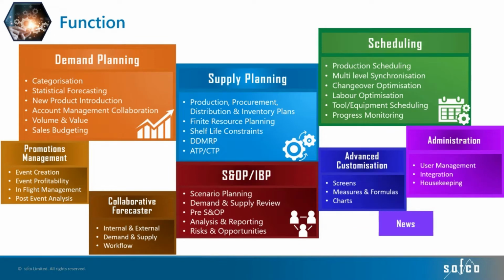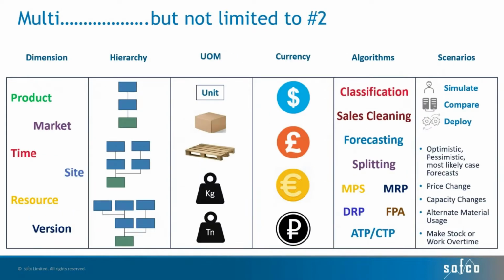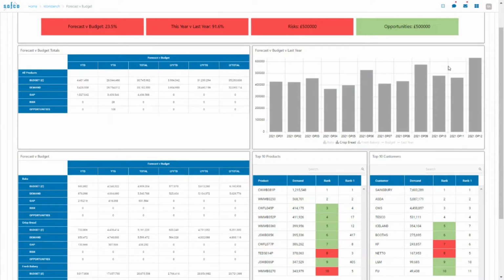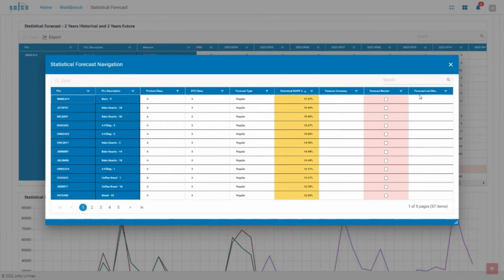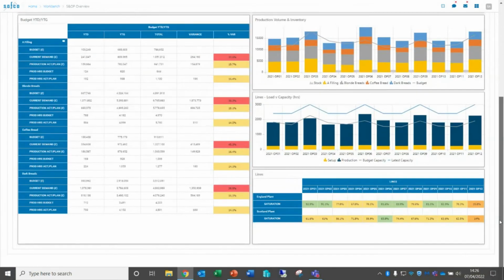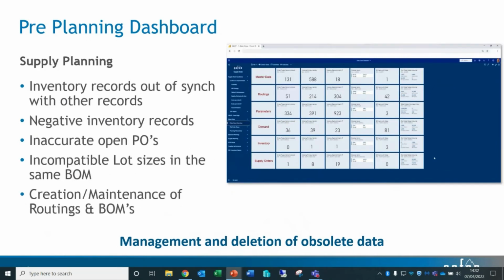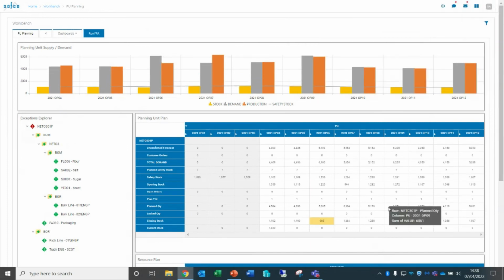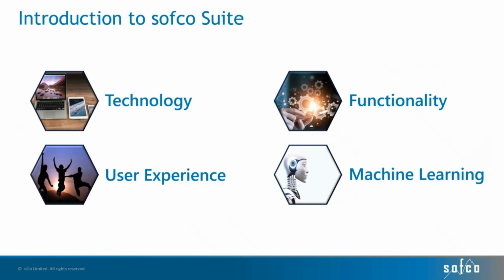sofco Next Generation End to End Planning Suite Webinar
sofco are delighted to announce the launch of a new integrated Planning Suite comprising of Demand Planning, Supply Planning, S&OP and Production Scheduling, as part of our Product Development Roadmap